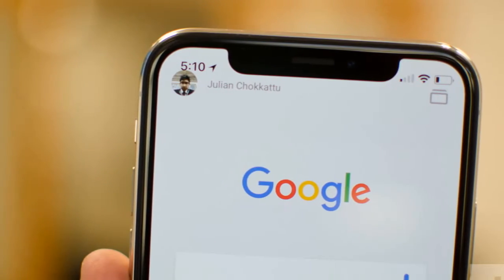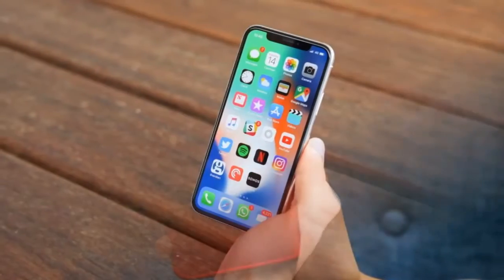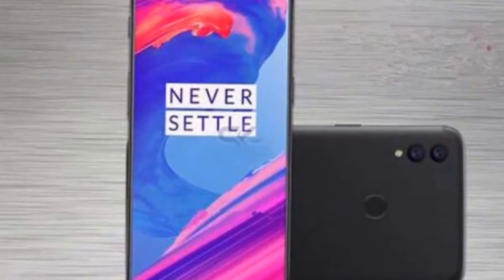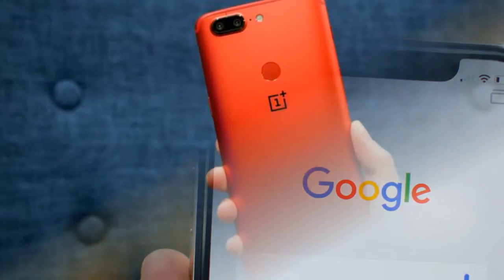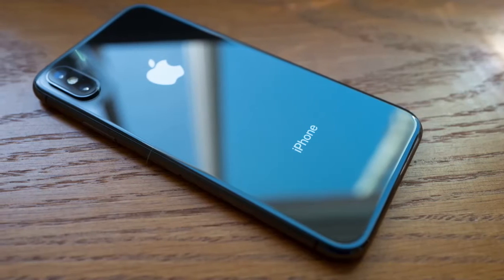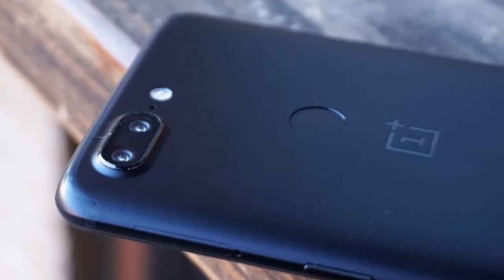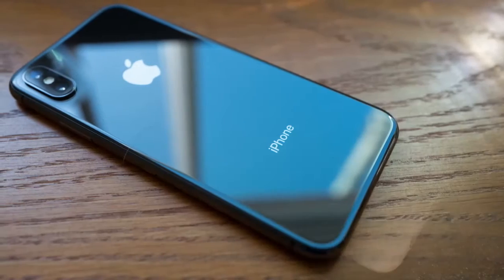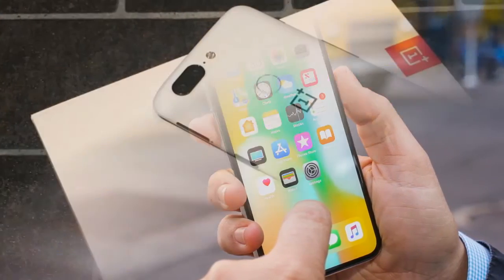ONEPLUS 6 VS IPHONE X | Does it beat The Apple's Top Phone?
We've just seen the OnePlus 6 for the first time and it manages to pack in a whole lot of spec with a high-end design and it's all for a more affordable price than a lot of other flagship phones.

But how does it compare to one of the most expensive and popular devices on the market? The iPhone X sits in our best phone list right now, but it's going to cost you a lot of money if you decide to buy it.

We've run down the specs, design, price and much more in this guide to help you make your mind up between the OnePlus 6 and the iPhone X.

More OnePlus 6 Reviews :

- OnePlus 6 VS OnePlus 5T, should you upgrade?

- OnePlus 6 Camera, Significantly Upgraded!

- OnePlus 6 VS Samsung Galaxy Note 9

- OnePlus 6 Avengers Edition